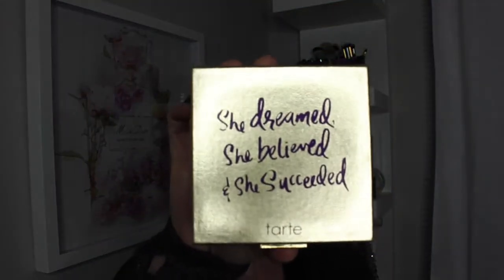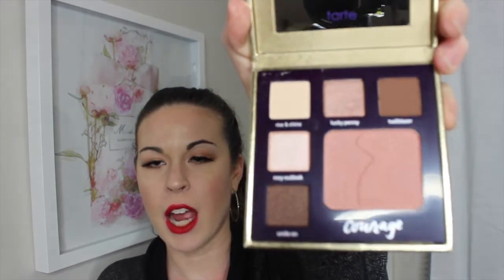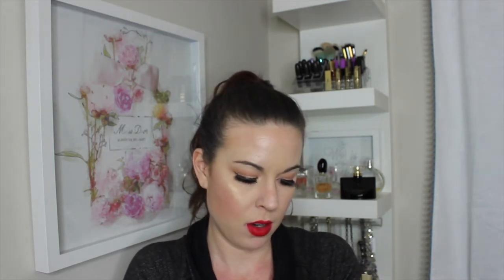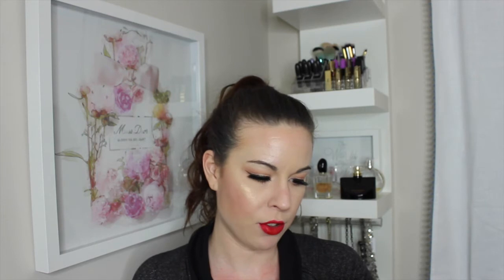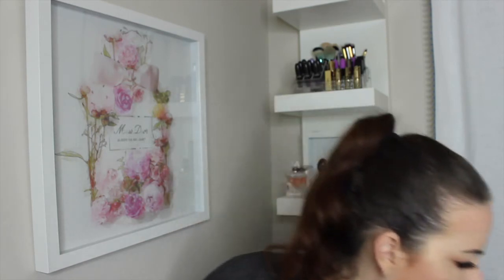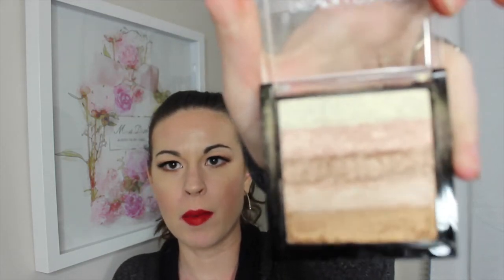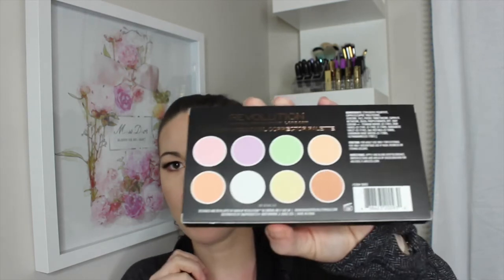Sephora and Ulta Haul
Products Mentioned:
Sephora
Algenist Reveal Color Correcting Radiant Primer
Hourlglass Mineral Veil Primer

Ulta
Tarte DDB Eye/Cheek Palette-Classic
Tarte Lip Sculpt- Basic
Makeup Revolution Ultra Base Corrector Palette
Makeup Revolution The Matte Blush-Beloved
Rimmel Exaggerate Lipliner-You're all MineA
NYX Angel Veil Primer
NYX Face and Body Glitter- Gunmetal
NYX Nude Matte Shadow- Skinny Dip (purple)
NYX Nude Matte Shadow- Leather and Lace
NYX Full Throttle Lipstick-Jolt